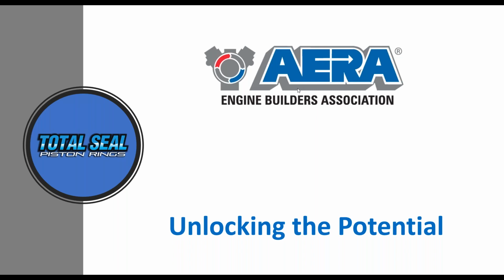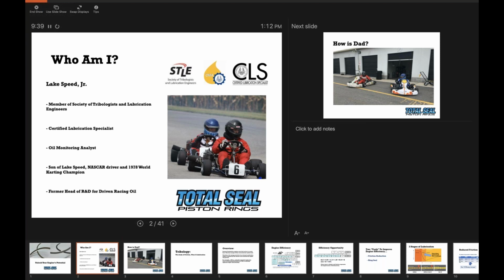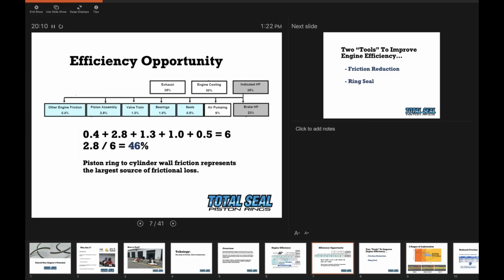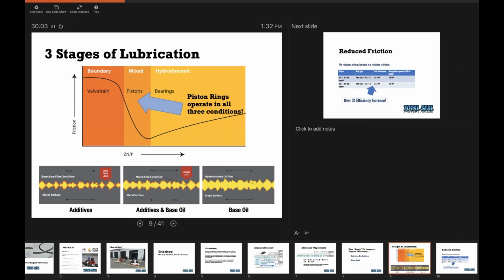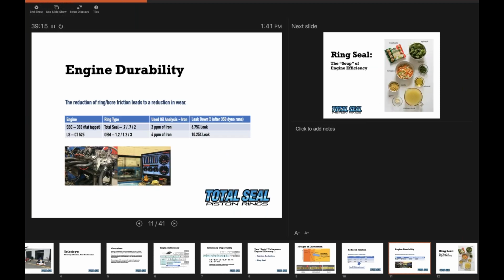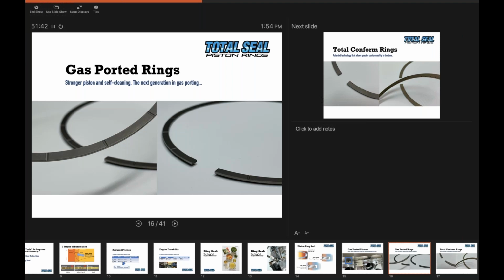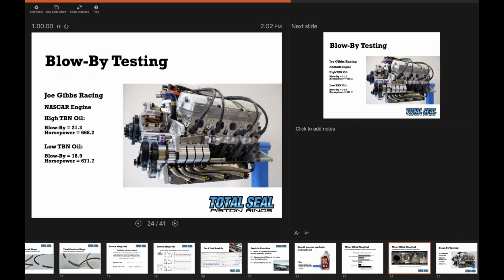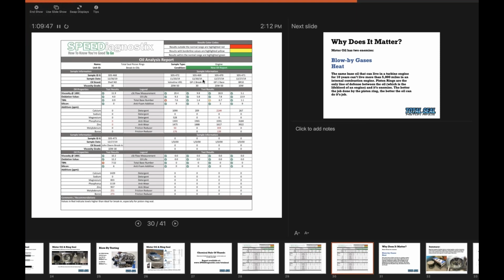Unlocking the Potential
In this presentation Lake Speed, Jr. covers the areas of frictional losses in an engine. Lake goes step by step through the energy potential of an engine, and highlights where energy is lost along with strategies for reducing those losses.